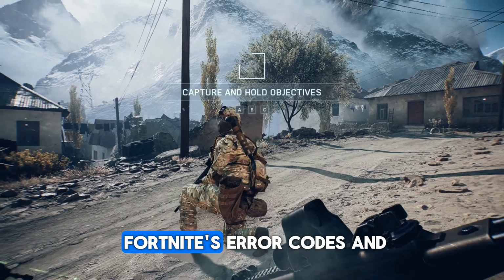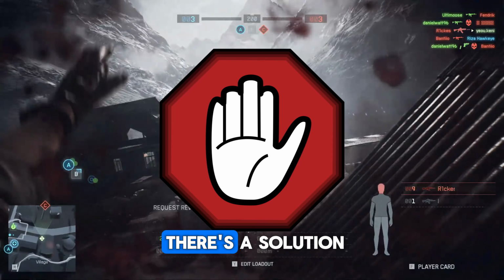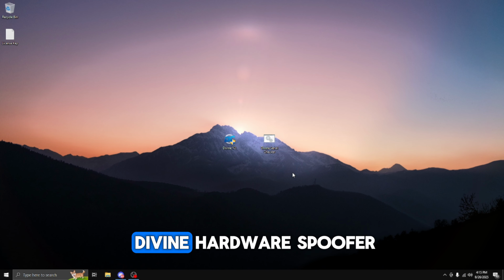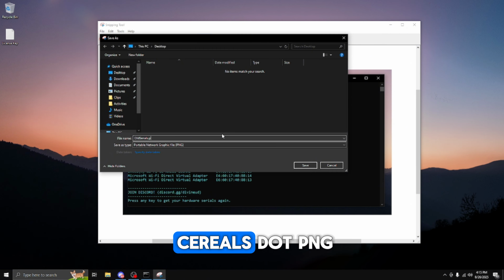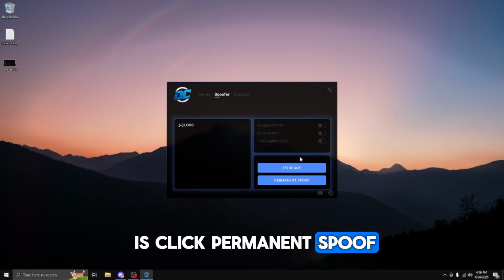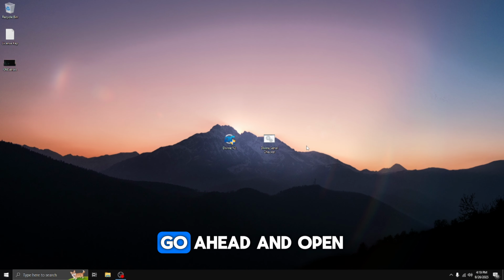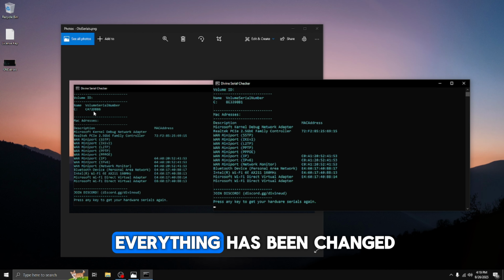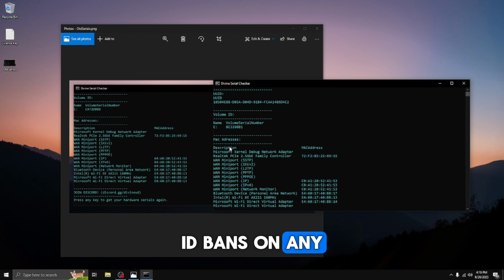This Tool Unbanned Me From Fortnite (Shocking Results)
Are you facing the frustrating Fortnite hardware ID ban? This video shows you how to bypass hwid ban and get back into your favorite games. Learn about a powerful hwid spoofer for Fortnite and other titles. Say goodbye to hwid ban and hello to uninterrupted gaming!

🔥 Why DIVINE HWID Spoofer?
• Easy To Use HWID Spoofer
• Get Unbanned From Any Game
• No PC Reset Required Using This HWID Spoofer
• Best HWID Spoofer Customer Support
• First HWID Spoofer That Works On ALL Motherboards
• Best HWID Spoofer You Can Find!

This HWID Spoofer Still Gets Me Unbanned in Every Game (No PC Reset) Timestamps:
0:00 - Easy to use HWID Spoofer
0:25 - AI deep clean HWID Spoofer
1:00 - Motherboard HWID Spoofer setup
1:40 - Did the HWID Spoofer work?